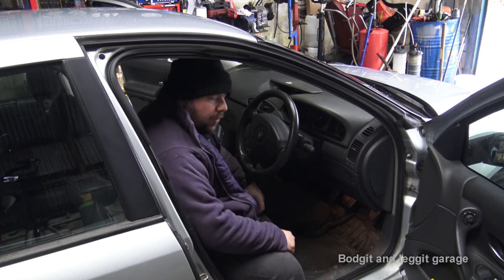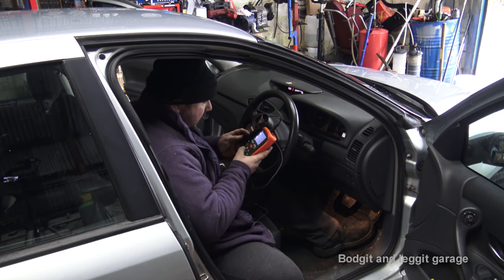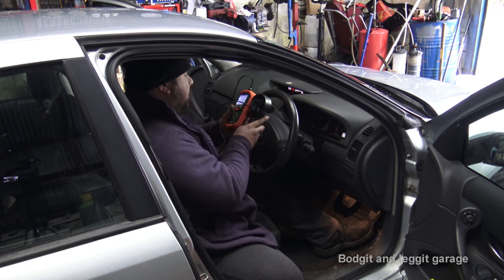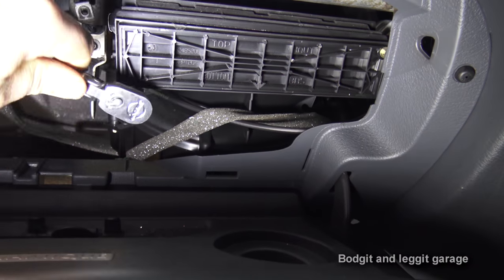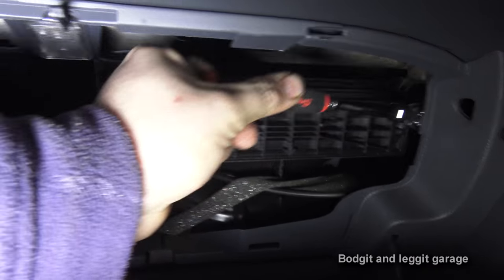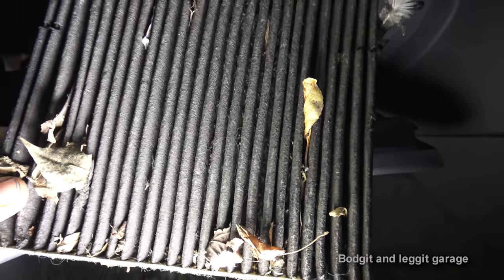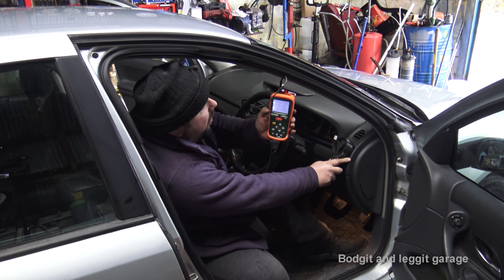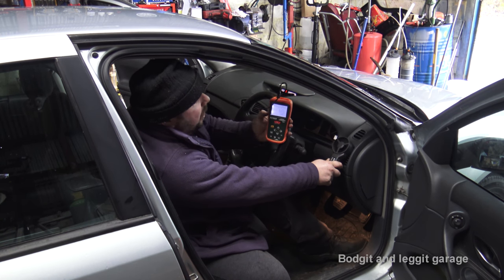Blocked Pollen Filter What Difference Does It Make Bodgit And Leggit Garage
If you have noticed you're not getting a lot of air to blow through your car vents you might have a blocked pollen filter

Or if you have noticed your windscreen is not clearing like it used to and you are struggling to get heat into your car you might have a blocked pollen filter/particle filter/cabin filter

As you will see in this video makes a very big difference when your pollen filter is blocked